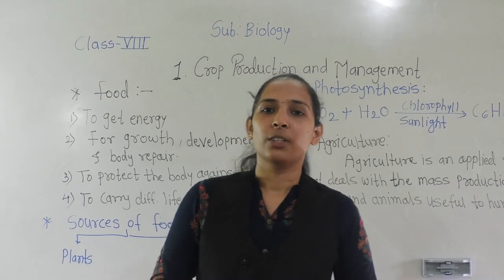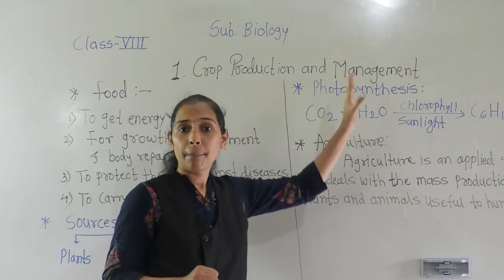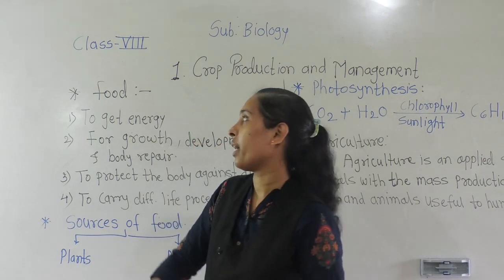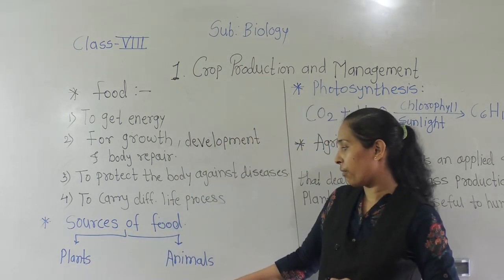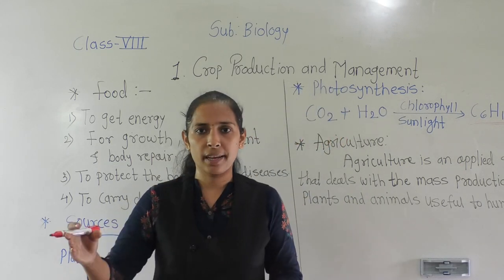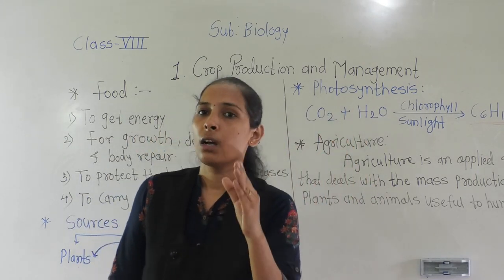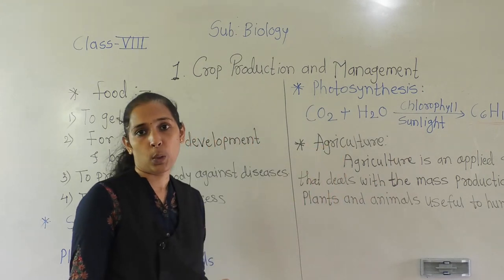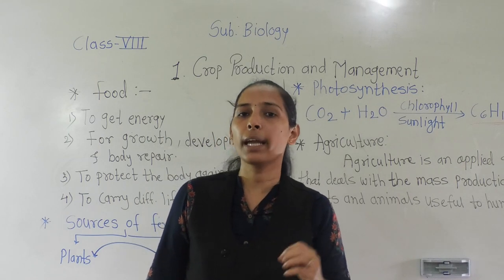CLASS: VIII BIOLOGY CROP PRODUCTION AND MANAGEMENT (PART-1)